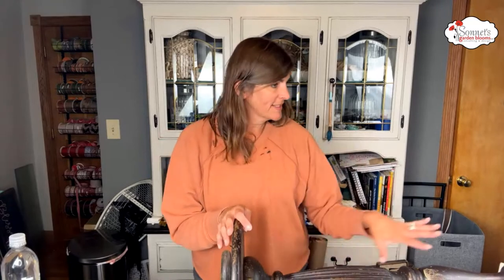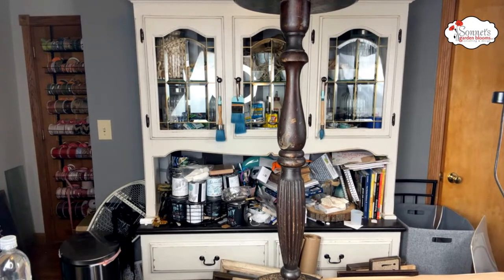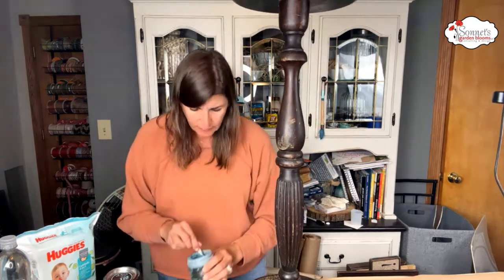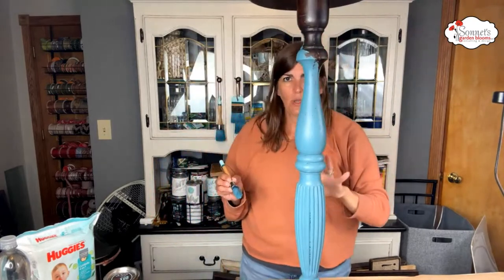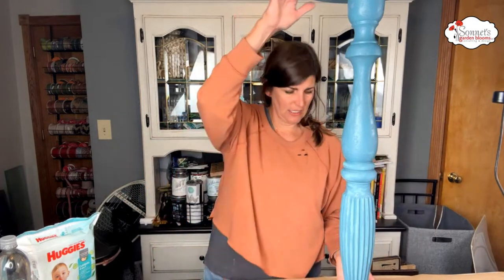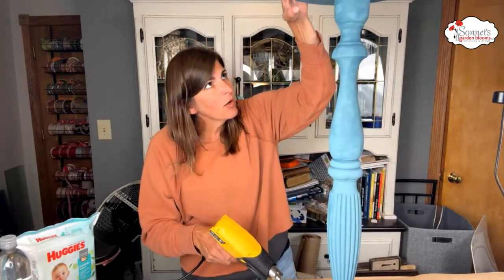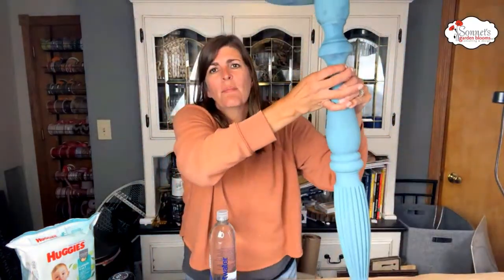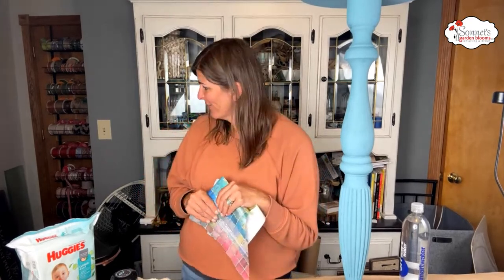Upcycling a Vintage Plantstand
Join me this evening as we upcycle this vintage plantstand.  Help me decide if we are going to take it apart or leave it as is...